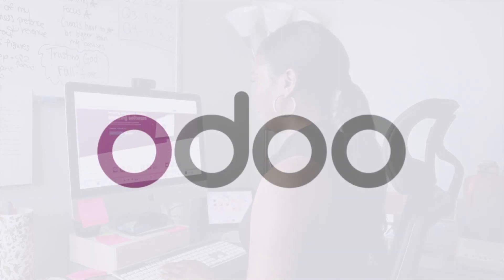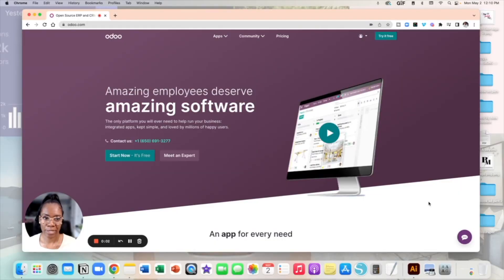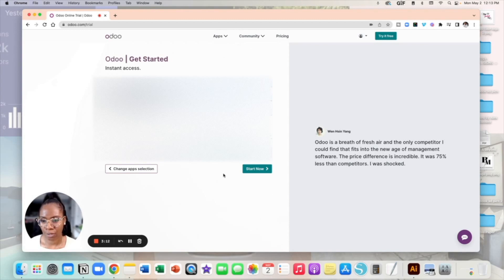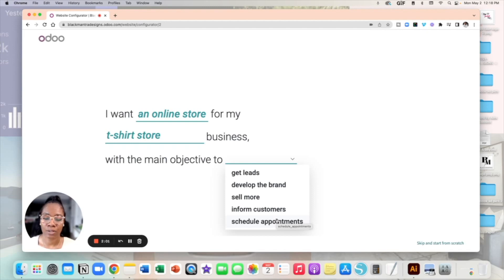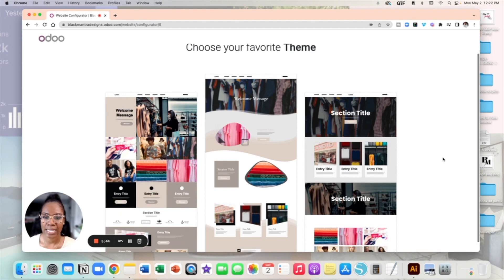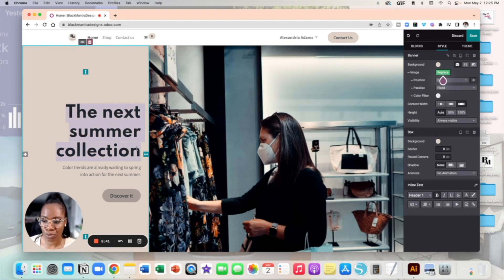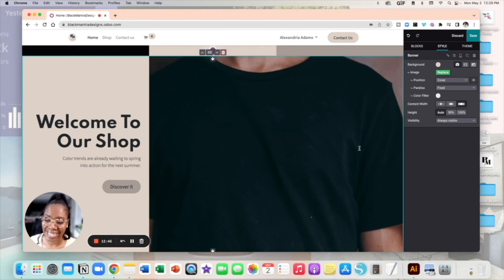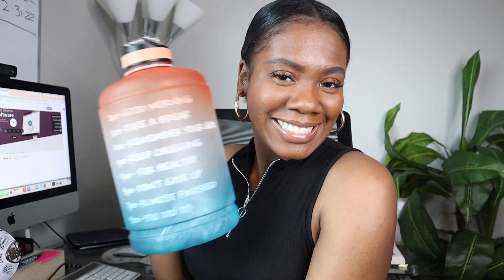Create Your Website For the FREE | No code experience REQUIRED using the drag & drop method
Free website, hosting and support included. Odoo also offers a free custom domain name for one year. Hey good people, you want to create your website but worried about the upfront cost, coding experience and just the complications of how to actually build it?! Well in today's video, I'm sharing with you how to build a website using Odoo.

Have the freedom, flexibility and access to building a website that requires NO experience :)